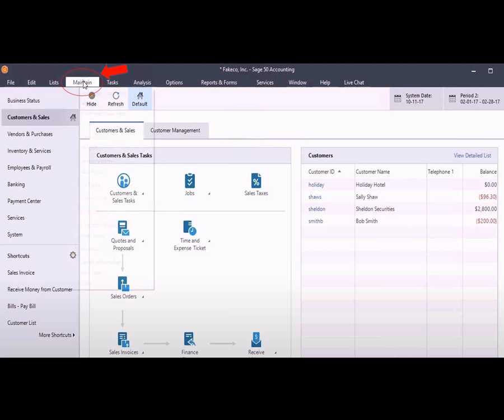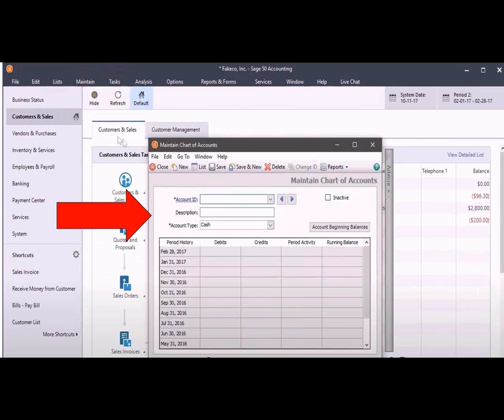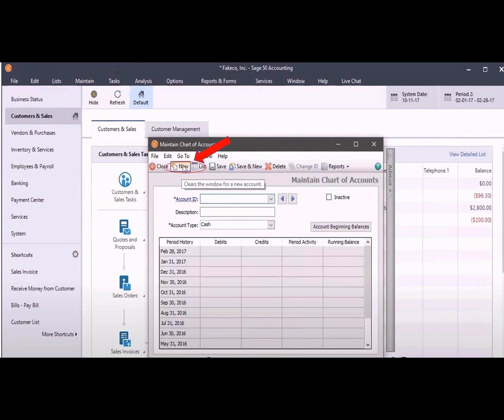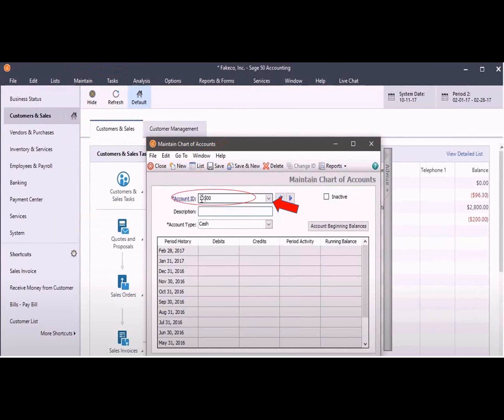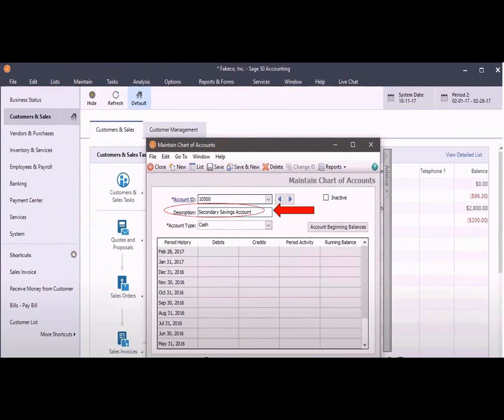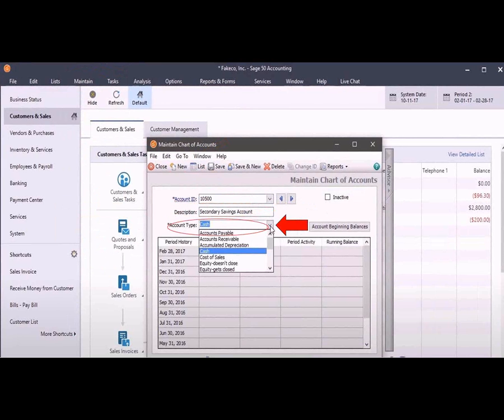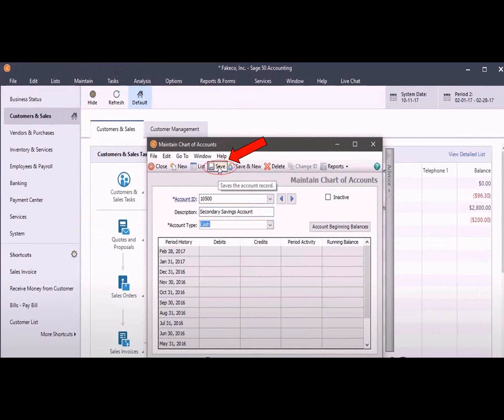How to add a chart of accounts in Sage 50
How to add a chart of accounts in Sage 50cloud -

Accounting Software - Distribution - Manufacturing - Field Service - Sage 50cloud, Sage 50c and Sage 50 formerly Sage 50 Peachtree - Thanks for joining us for our educational workshop
How to add a new chart of account Into Sage 50cloud Accounting.
Let’s learn more about Sage 50 Chart of Accounts

The Chart of Accounts is a list of places to enter transactions. It contains a code (sometimes called an account number), a description for each account, and a type code. The amounts that are posted (applied) to these accounts are used to create financial statements, such as the Balance Sheet and Income Statement, so they are very important

Goal: In this exercise, you will learn how to add a new chart of account into Sage 50cloud Accounting.
 Scenario: Your chart of accounts may have been setup already and you want to add a new
Account. A new account can be added to your Chart of Accounts with just a few clicks. Here's how:

Step 1
To add a new account
Select the Maintain module at the top of your screen.

Step 2
Select Chart of Accounts on the list.
Step 3
Here you will see a blank template of a chart of account.
Step 4
Select New to create
Step 5
Enter the account number and name in the Account ID field.
Step 6
Enter a Description to better classify if needed.
Step 7
Select the proper Account Type in the drop-down box.
Step 8
Select Save and Close.

 Thanks for joining our educational workshop!

We can help you with the right software to bring real value to your business. Most organizations do not leverage all the built-in tools of the software they own, but they should. All business need access to analytics and matrix tools right at their fingertips. This can help prioritize decisions based on true business value.

Helping Small businesses set up and learn how to use accounting and business software. Put our 30 years of experience to work for you.
Sage 50cloud Month end checklist
Sage 50c Quarter end checklist
Sage 50 Year end checklist

Managing a business can be quite demanding so it is essential to have the right systems in place to help you run it as efficiently and effectively as possible. One way to ensure you do this is to have the right accounting software system in place to provide data points and discover the facts you need to your business forward.

Top Reasons to upgrade your accounting software

• You have been acquired, or merged and need to standardize using one particular package.
• Your business model has changed drastically and your system is unable to support your strategic plan or is too expensive to tailor.
• Your software vendor no longer exists or has fallen behind in development.
• The rising total cost of ownership is becoming an issue
• New technologies are becoming mainstream and your system is unable to take advantage of them

1. You want more than simple accounting; you need deeper insight for better, faster decision making
You have a growing number of information silos due to different software
2. Inadequate CRM You need CRM to improve customer relationships and grow sales
3. You need the ability to track inventory valuations that your existing system does not offer
4. Sales forecasting and budgeting processes rely on guesswork
5. Insufficient functionality
6. Poor reporting because your system can not provide you the information you need

Through assessing the main reasons why companies choose to leave their existing system the top 3 motivators are…
Your current software solution is unsupported from the manufacturer and companies providing support were very expensive
You have outgrown your current software system
Your current system does not leverage current technology
How to calculate return on investment on your next accounting software system

Give us a call to discuss how we can help you get on the right track with a system that supports your business.